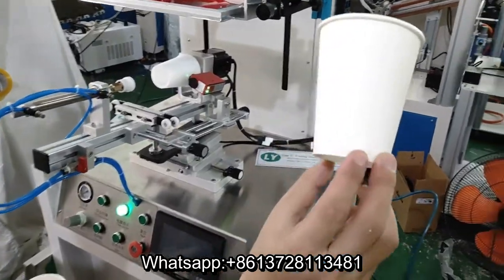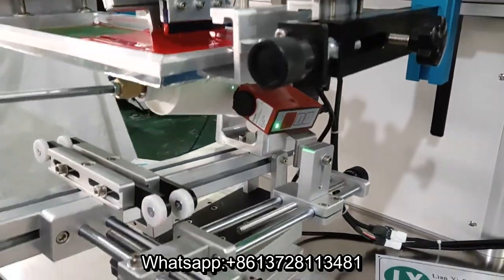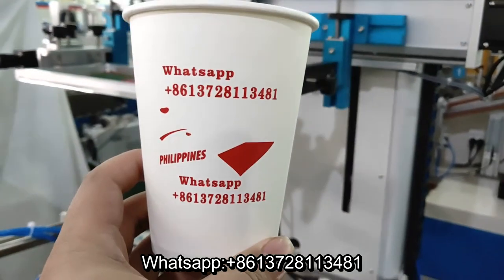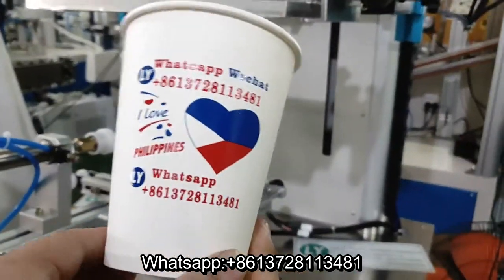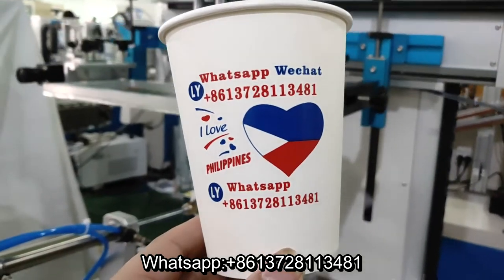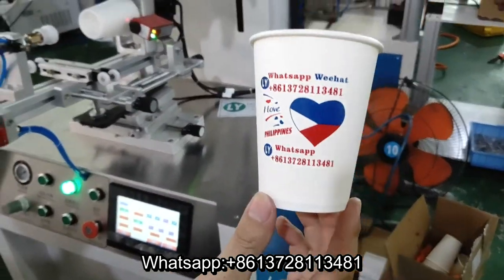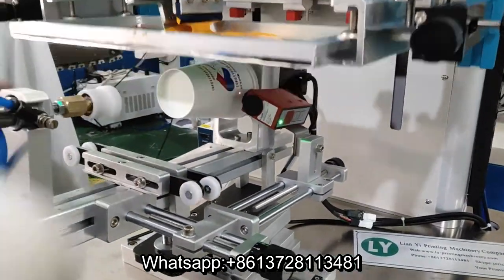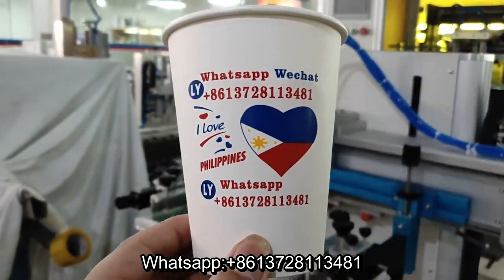Philippines cup multi color screen printer Philippines paper cup screen printer